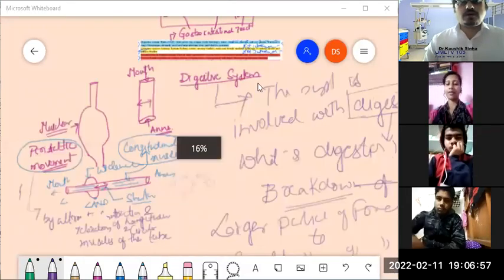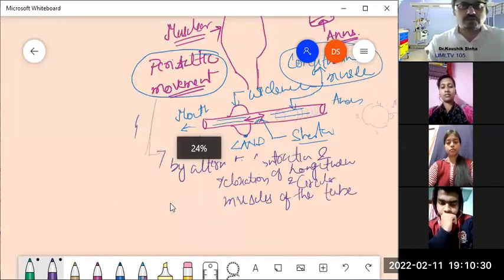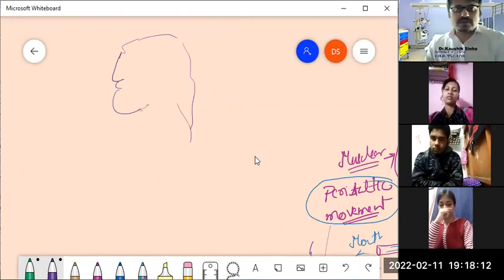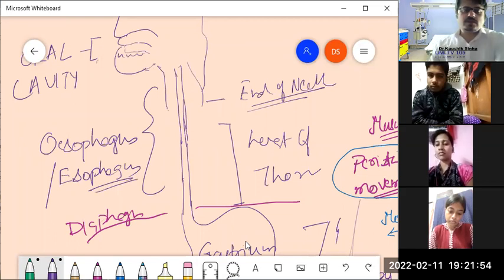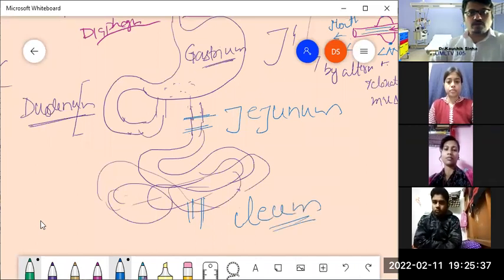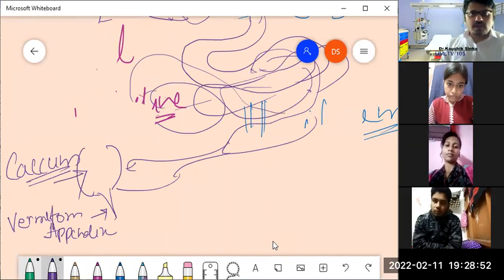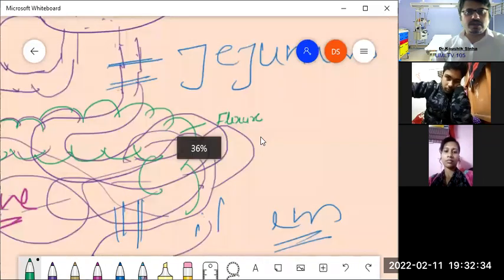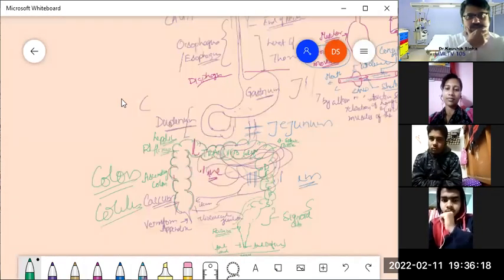Introduction to Digestive System 1